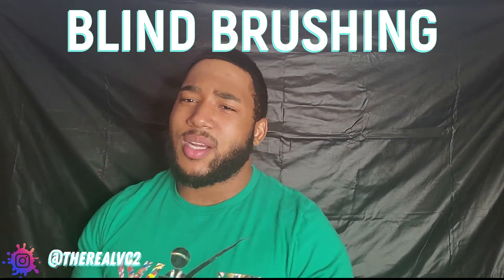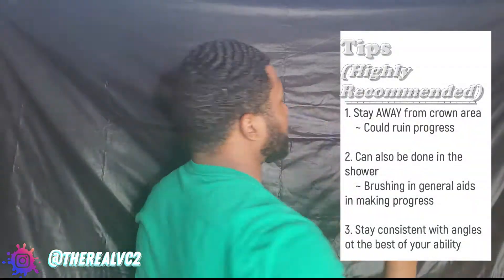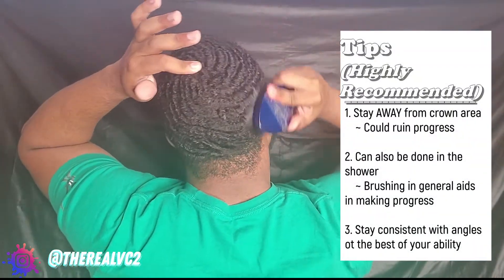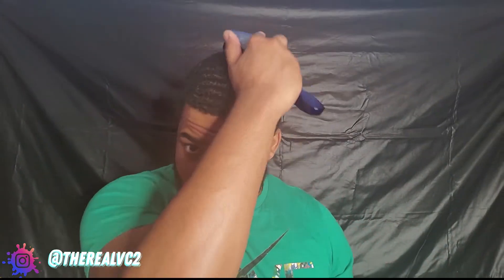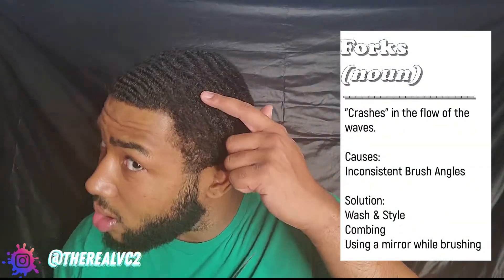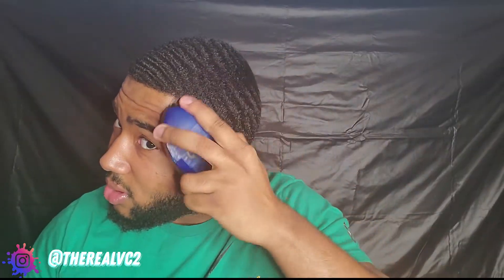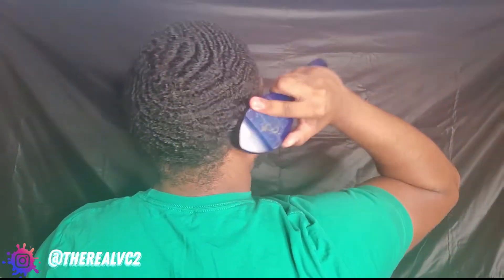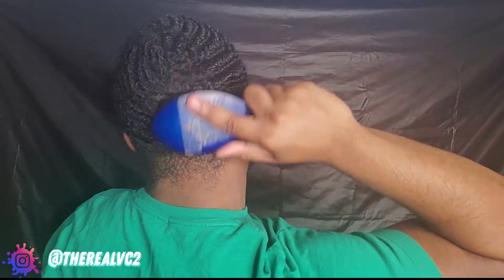How To Get 360 Waves: Blind Brushing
Products Featured:
Red By Kiss Medium Hard Mixed Boar 360 Power Wave Brush